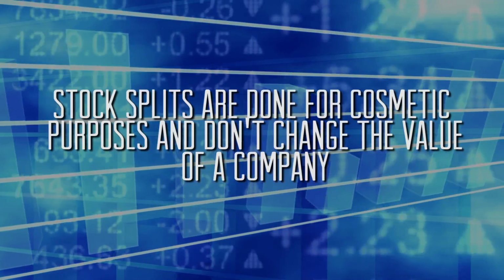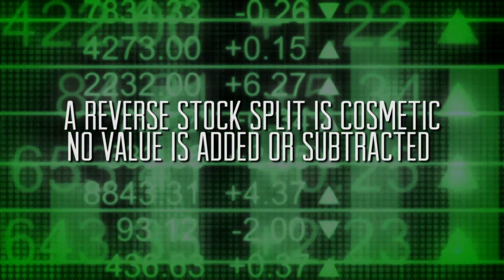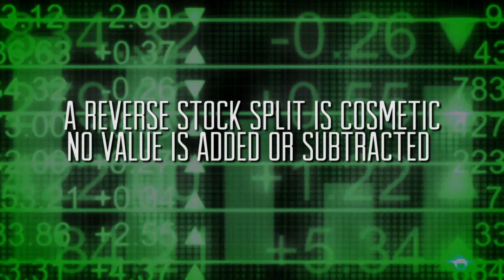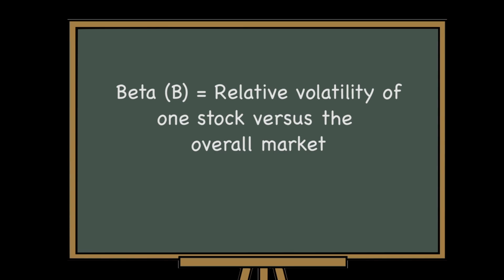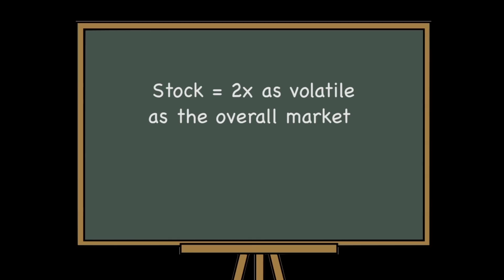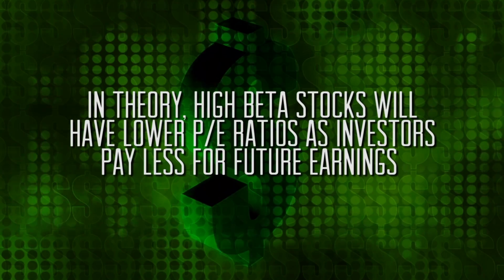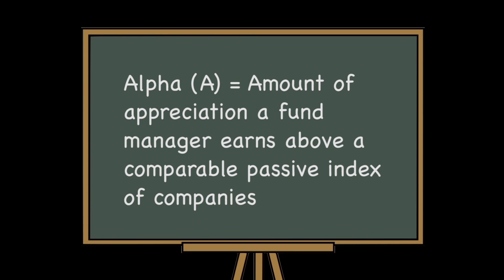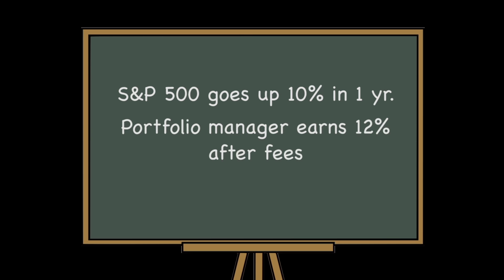Steve Buhaly: Stock Market Terms (Part II)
In Part II, Steve discusses the last of these important terms that are critical for you to know.

Welcome back to our fabulous discussion on stock market terminology! Stock splits are done purely for cosmetic purposes and don’t change the market value of a company. When a stock splits, the share count increases, the price per share drops, and the market cap remains the same. A reverse stock split goes the opposite direction. Again, the result is purely cosmetic – no value is added or subtracted.

You may hear the term “style box” when reading about portfolio construction. A style box is a specific investment focus such as domestic small cap stocks. When building a diversified portfolio, you need to know that a fund manager will stick to their declared focus area. In other words, that they’ll stay true to their style box.

Our final two terms come from the Greek language via the field of mathematics. Beta is the relative volatility of one stock versus the overall market. Volatility is measured by standard deviation over a specified period of time. If a stock is twice as volatile as the overall market, its beta will be 2. A stock less volatile than the overall market will have a beta of less than 1. Recall that investors don’t like bumpy rides but can often be paid extra to tolerate them. Beta is the measure of how bumpy the ride has been so far. In theory, high Beta stocks will have lower P/E ratios as investors pay less for the future earnings. However, as discussed previously, there are many other factors that drive P/E as well.

Finally, Alpha is the amount of appreciation a fund manager earns above a comparable passive index of companies. If the S&P500 goes up 10% over a full year and a portfolio manager investing in similar stocks earns 12%, after fees, she has earned an Alpha of two percent. As you might guess, Alpha over time is the measure of a portfolio manager’s performance. As an investor, you want to see a manager’s superior stock selection creating better results than you could get by sticking with a passive index.

Like any subject, investing has its share of terminology. Learning a few of these terms can go a long way toward helping you make better investment decisions.